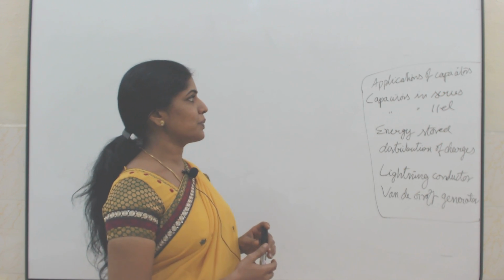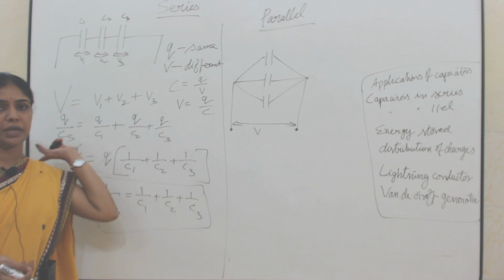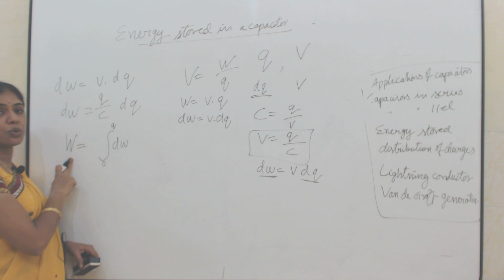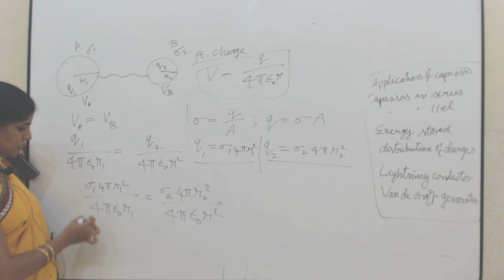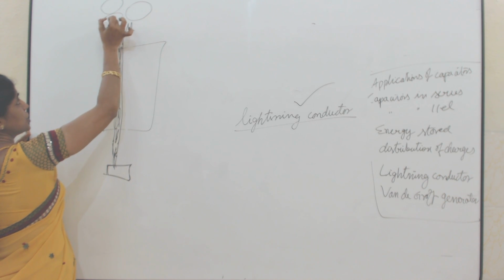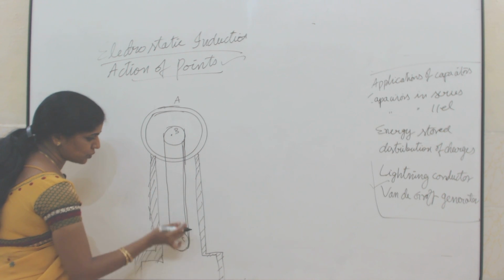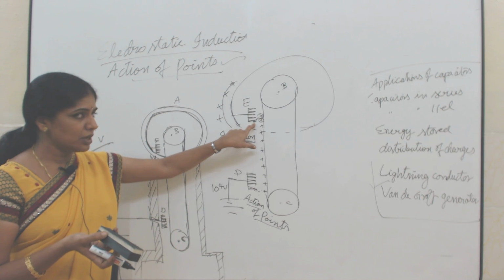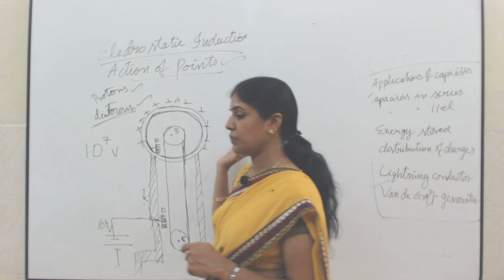TN STD 12 P1 13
P1 Part 2 - Polar Molecules & Non polar Molecules -Applications of Capacitor-Capacitor in Series-Capacitor in Parallel-Energy Stored-distribution of charges
1.6 Lightening Condutor-Van de Graft Generator (Electro Static induction/ Action of Points)